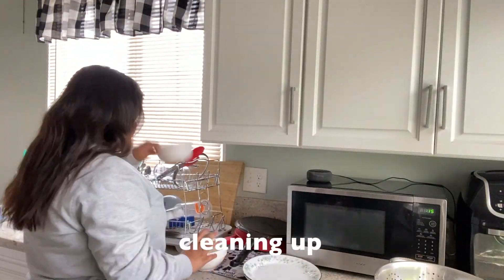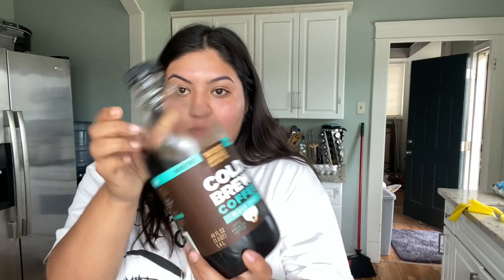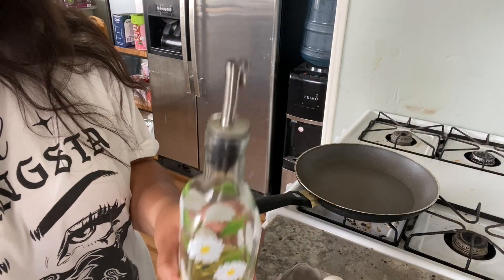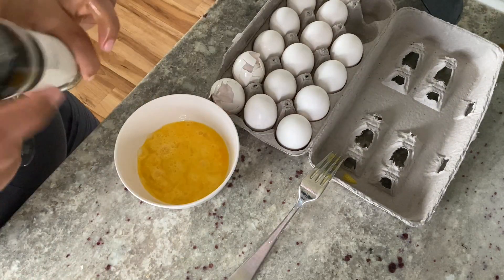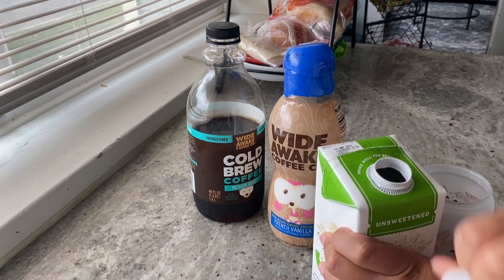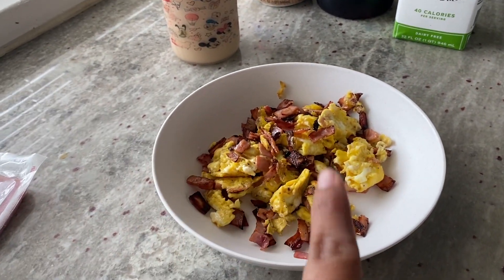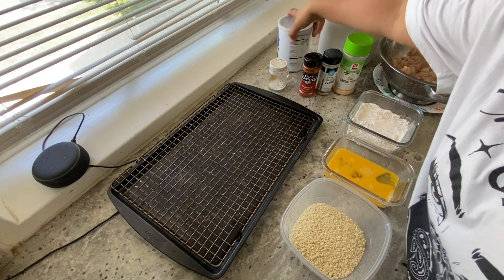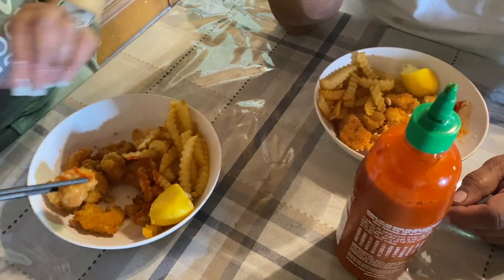Clean & Cook With Me